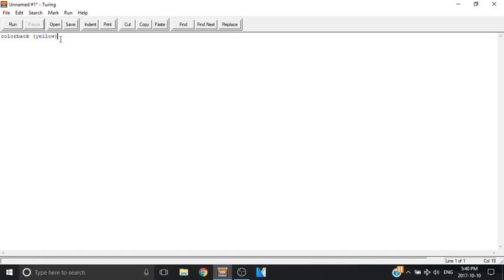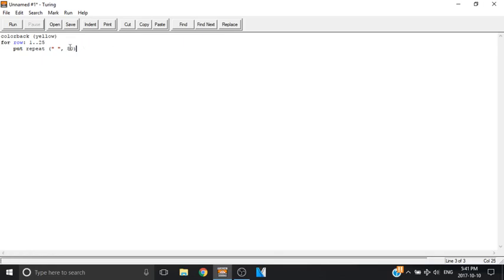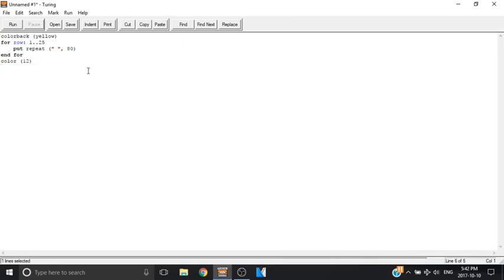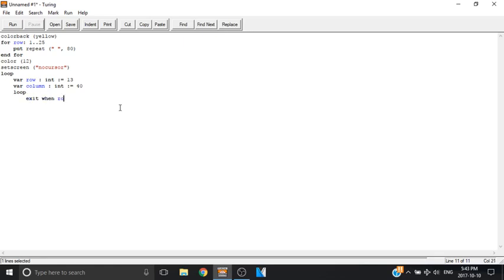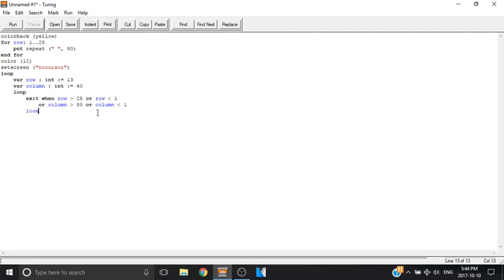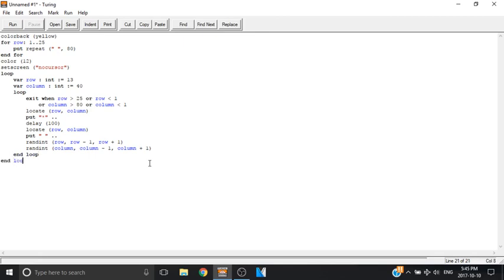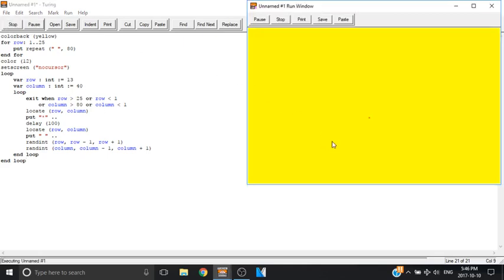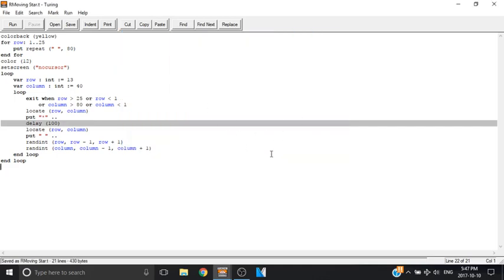Turing: Random Moving Star Program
This video explains how to write a program with a star that randomly moves around a screen. When the star touches the edge, it teleports back to the centre of the screen. This program uses commands that I never explained before, so below is a list of the commands that are used in this video:

colorback (number from 0 - 255)
This command sets the background color of the text to the color the number in brackets represents. You can experiment to see which number represents which color, or you could type "red", "yellow", "black", or "white" for colors.

color (number from 0 - 255)
This command is like the one above, but it sets the color of the text to that color.

locate (descending y value, x value)
This command let's you locate the spot on the run window where you want to output text. For the y value, if you put the number 1, it will go to the top, and if you put 25 (maximum number of rows in the window), it goes to the bottom.

delay (# of milliseconds)
There are 1000 milliseconds in one second. You can't use decimals.